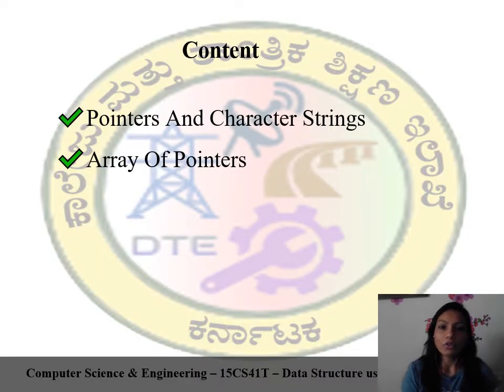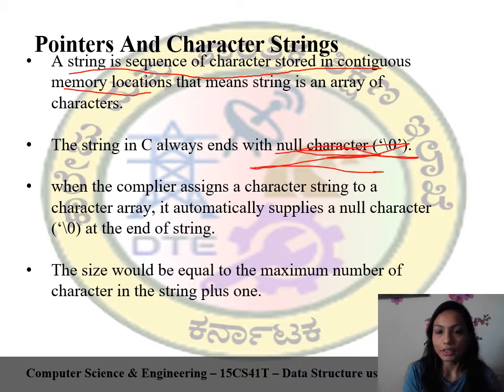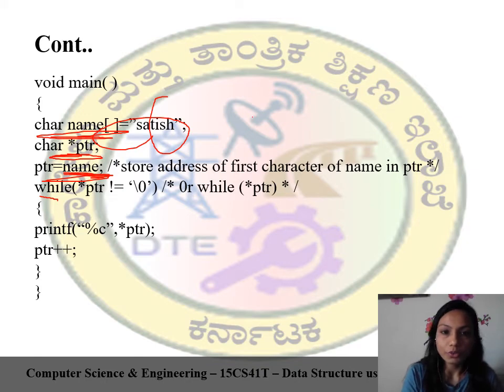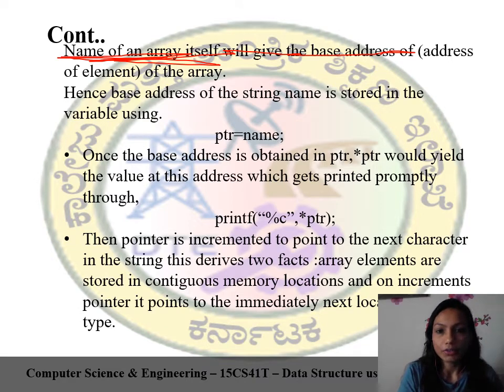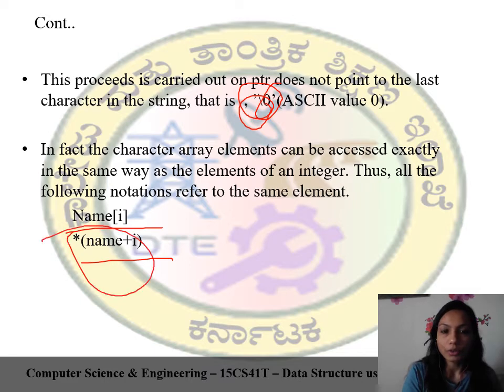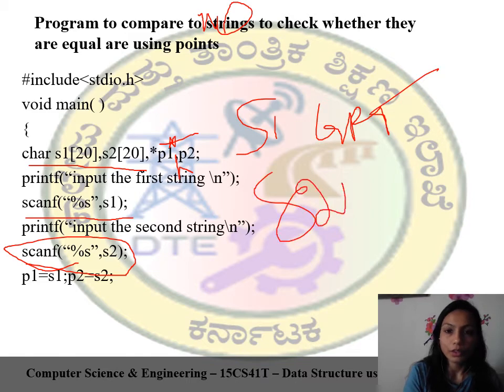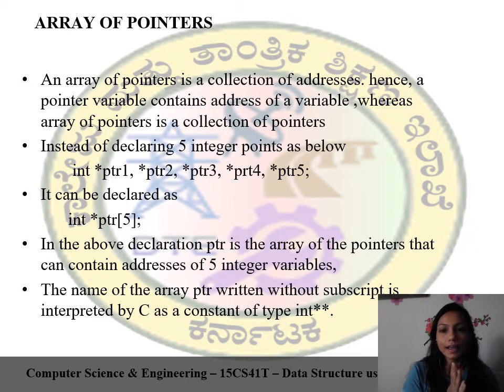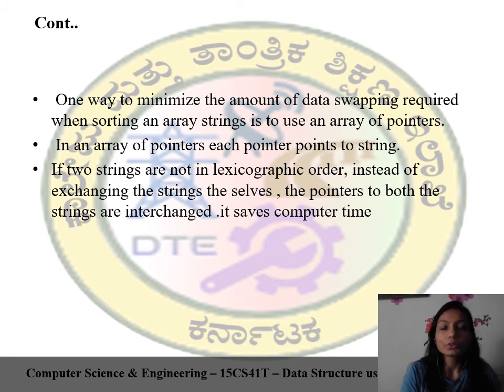DS CH1 SESSION 4 ON ARRAYS & CHARACTERS